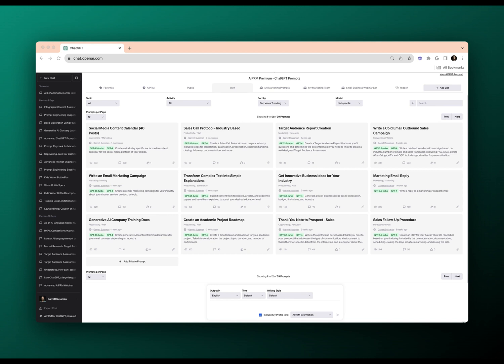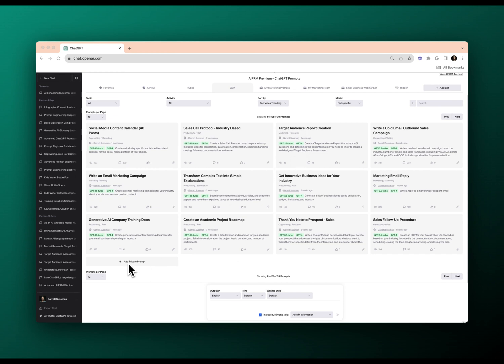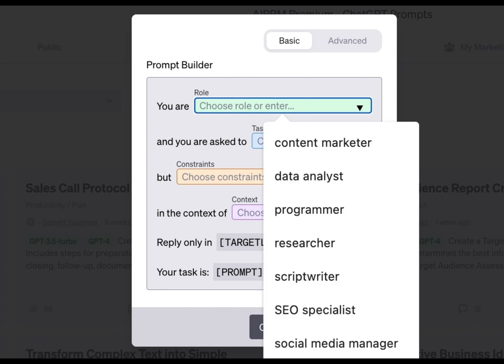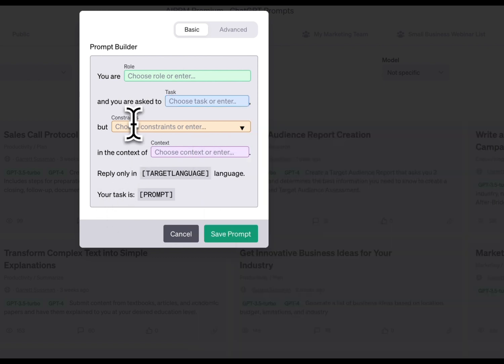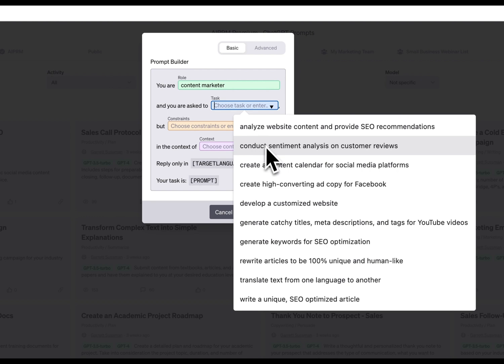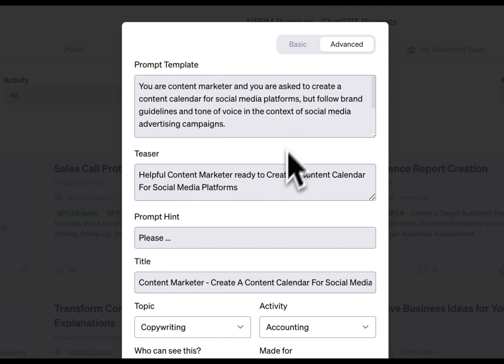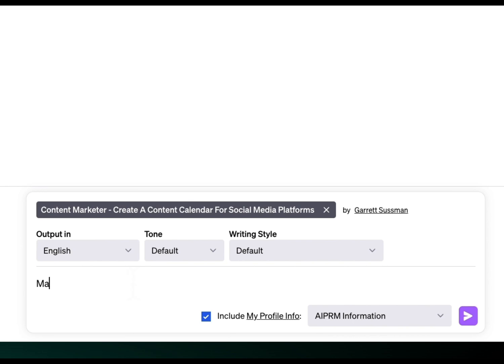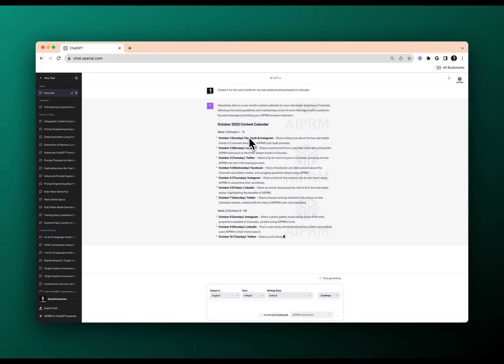How to Use the AIPRM Prompt Wizard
The prompt wizard within AIPRM simplifies the process of constructing prompts by enabling you to adapt the fundamental prompt-building components to your preferences in a straightforward and uncomplicated way. This tool enhances the accessibility of prompt creation, catering to individuals ranging from novices to expert prompt engineers.

If you're new to the AIPRM Community, learn everything you need to start your journey to becoming a prompt engineering pro

If you're already using the tool, get access to even more by upgrading your plan today

Join the dynamic AIPRM Community and collaborate with other prompt engineers and industry professionals